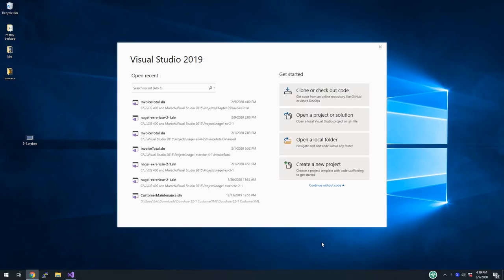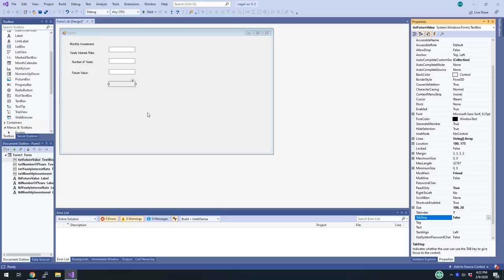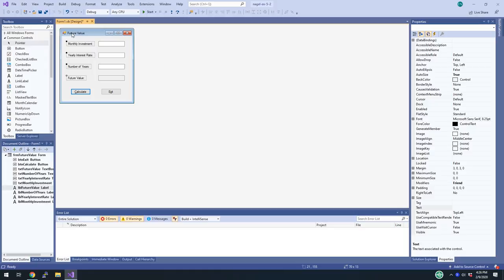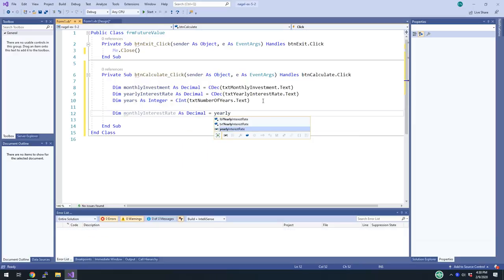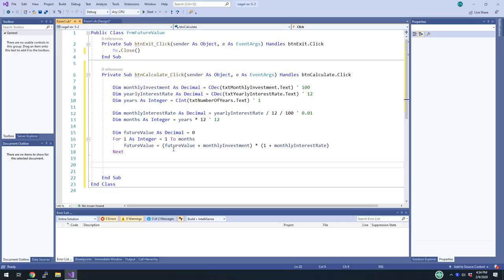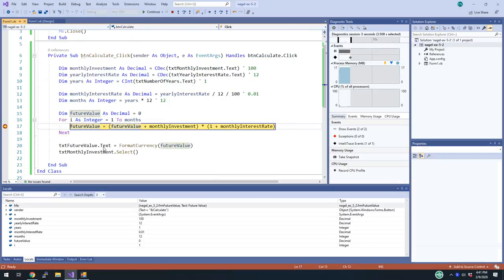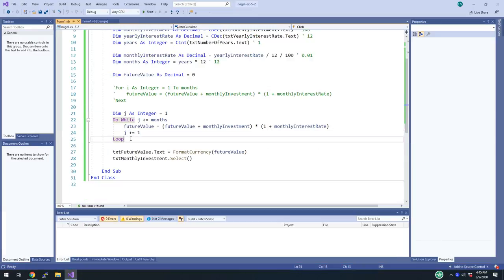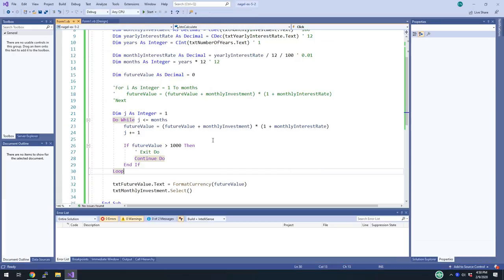Murach's Visual Basic 2015 Exercise 5-2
Walk through of Exercise 5-2 (Develop the Future Value application) from Murach's Visual Basic 2015